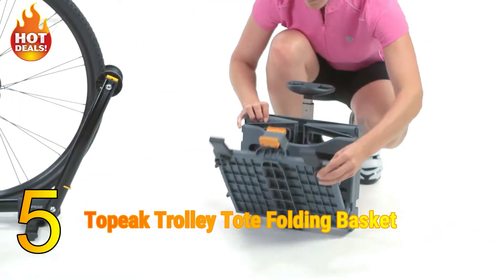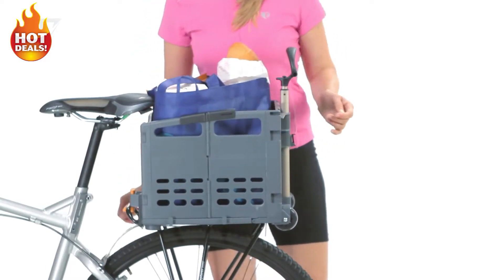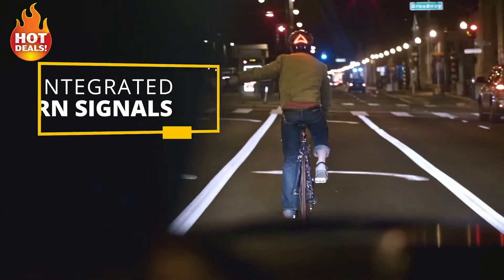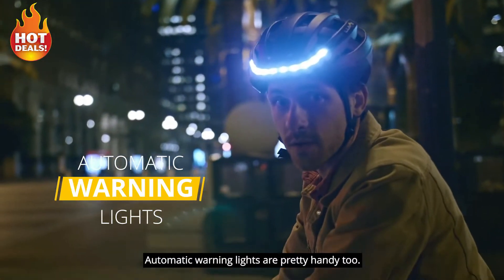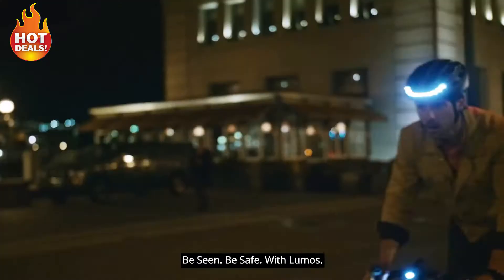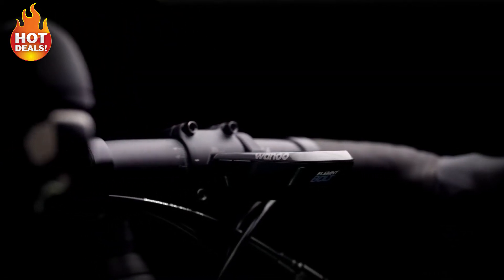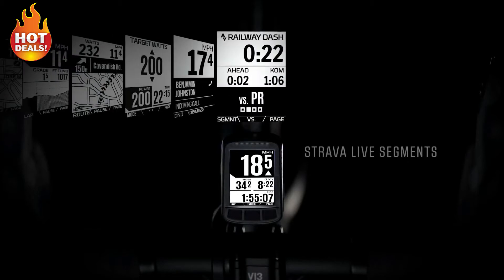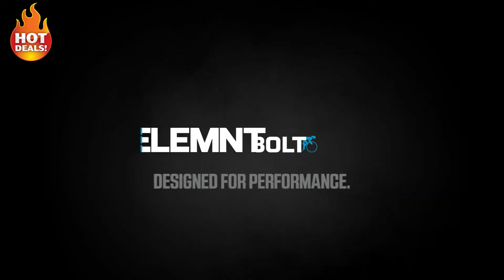Top 5 Gadgets & Accessories For Bike Motorcycle 2021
5? Topeak Trolley Tote Folding Basket
??Amazon US

4? Lumos LKHE Kickstart Smart Bike Helmet
??Amazon US

3? Beeline - The Bike Computer with Better Navigation
??Amazon US

2? Wahoo ELEMNT Bolt GPS Bike Computer
??Amazon US

1? SmartHalo 2 - Make Your Bike Smarter
??Amazon US

# Topeak#Lumos#Beeline#Wahoo#SmartHalo2